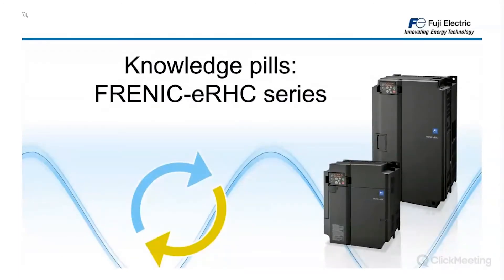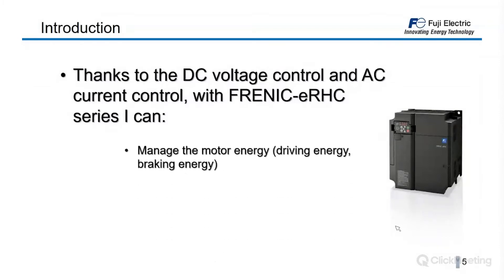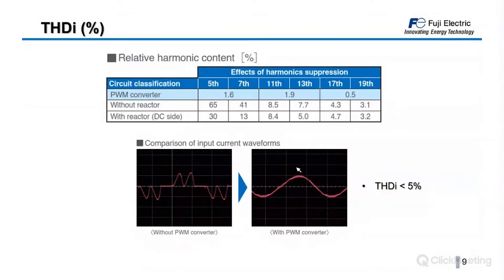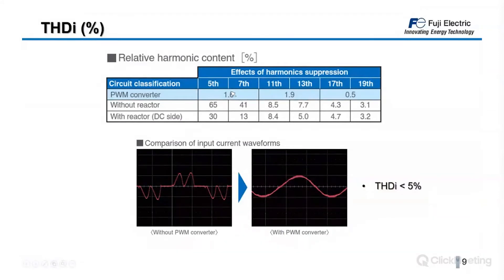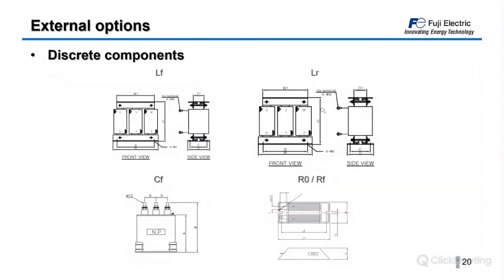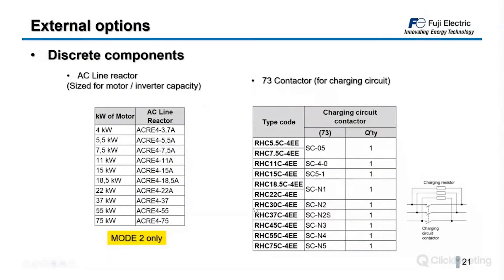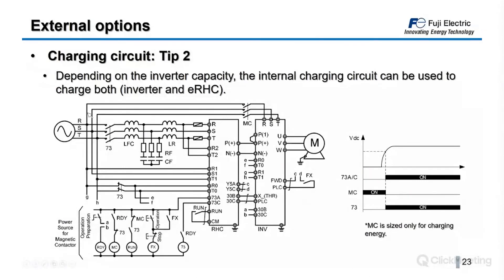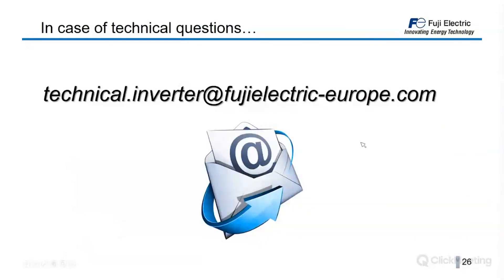Webinar: Knowledge Pills: eRHC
In this webinar you will learn all about our regenerative PWM converter, FRENIC-eRHC. Regenerative converters can significantly reduce the harmonic distortion generated by the inverter that effects on electric power systems (IEEE 519-1992). On the other hand, the regenerated energy, all of which are returned to the power source, promotes energy saving.